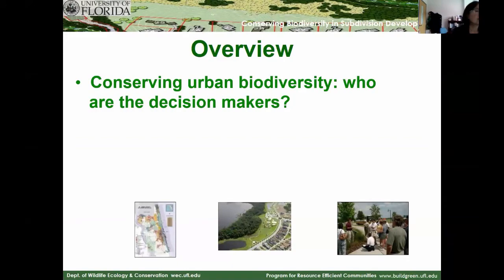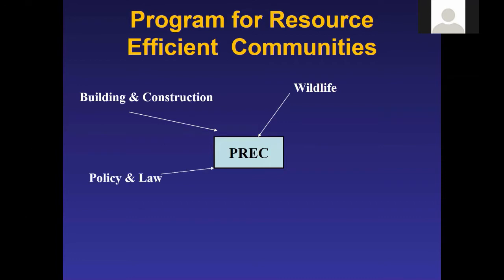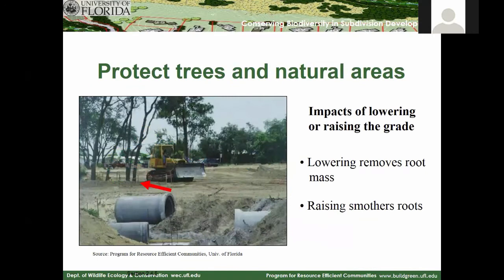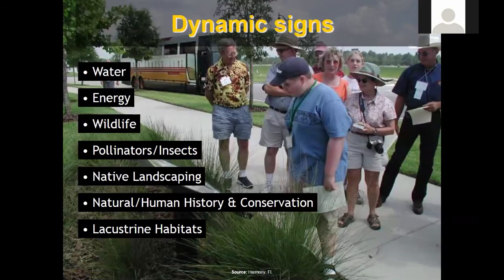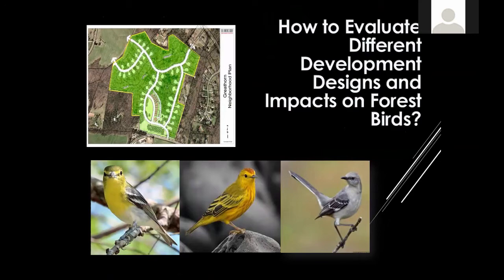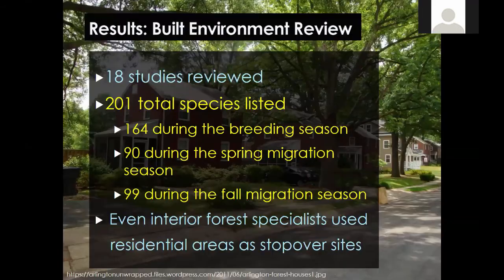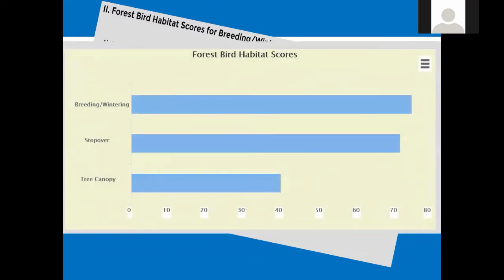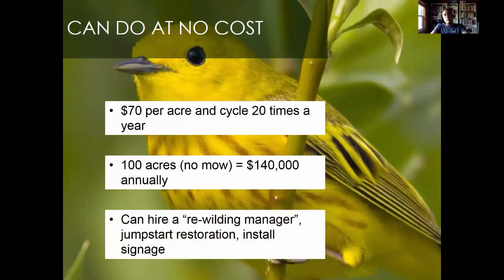Evaluating impacts of subdivision designs on bird habitats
This webinar, by Mark Hostetler, University of Florida, introduces participants to a new online evaluation tool that evaluates impacts of landscape/subdivision designs on bird habitats. The goal of the “Building for Birds” online tool is to provide decision-makers with a way to evaluate different development scenarios and how they affect habitat for different species of forest birds that use fragmented areas. This tool allows decision-makers to manipulate amounts of forest fragments (urban/rural) and tree canopy (in built areas) and determine the best designs for conserving bird habitat. This evaluation tool is most useful for developments in already fragmented landscapes, where decision-makers are trying to decide on whether to conserve tree patches or tree canopies. Associated with this is a bird list of North American species that do or do not use urban/rural forest patches and tree canopy in built areas during breeding and migration seasons. The host for this webinar is the Community Planning and Zoning Community of Practice.